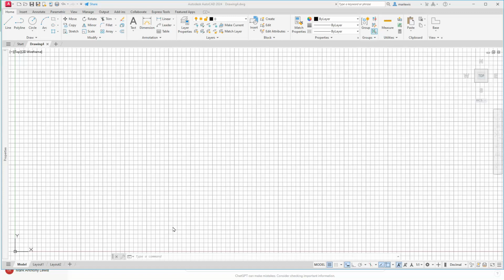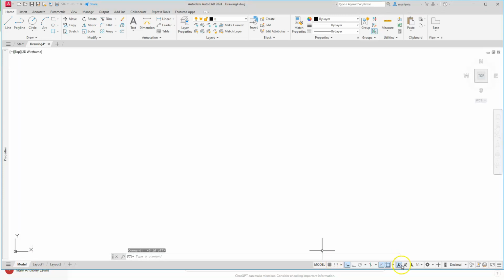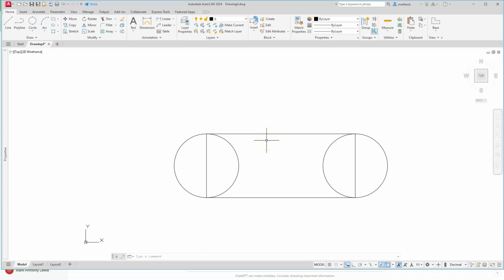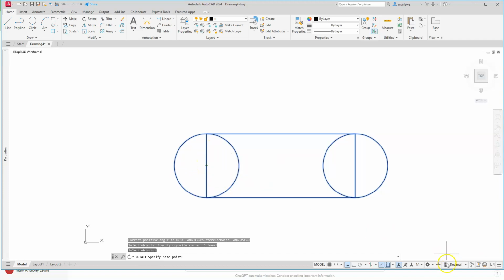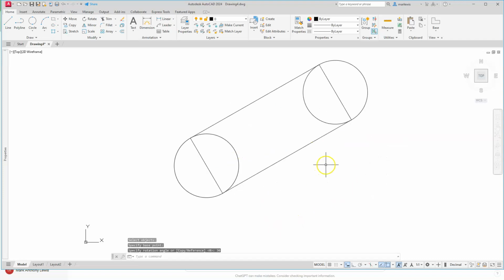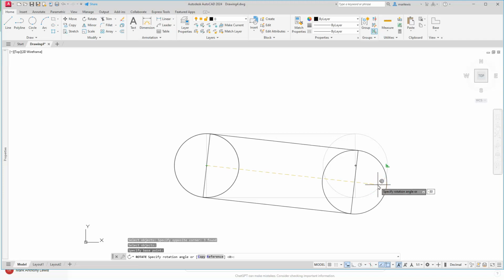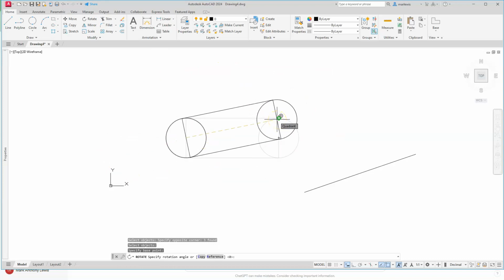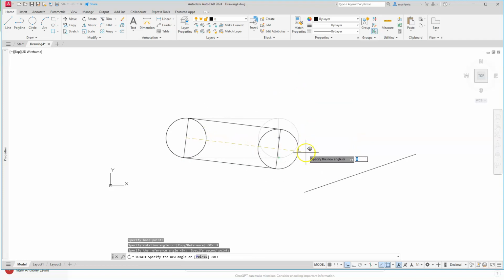Mastering Rotate with and without Reference